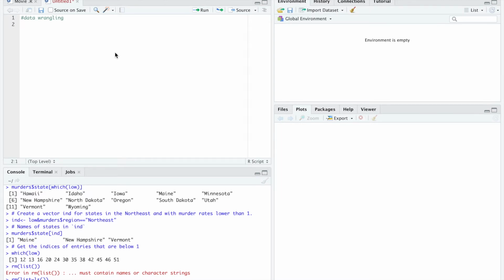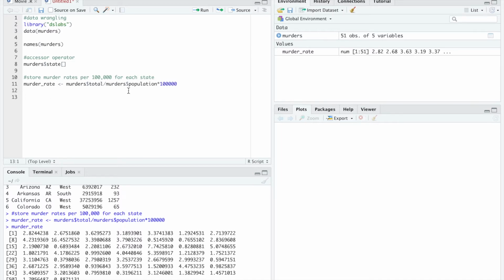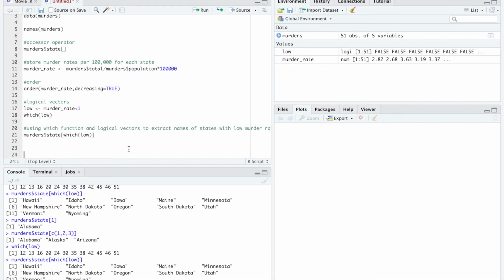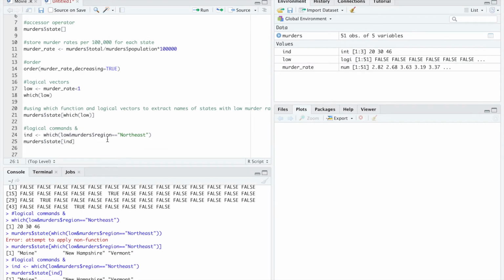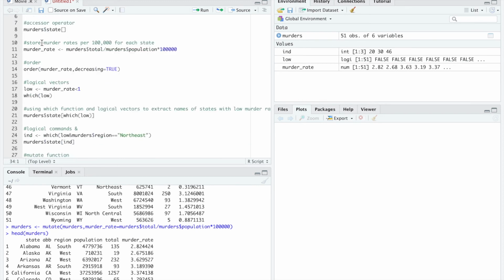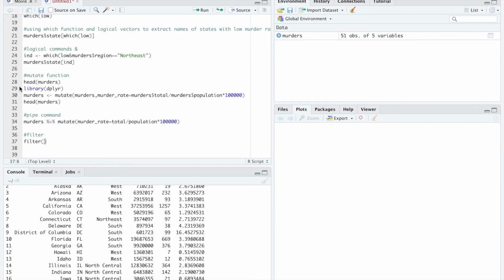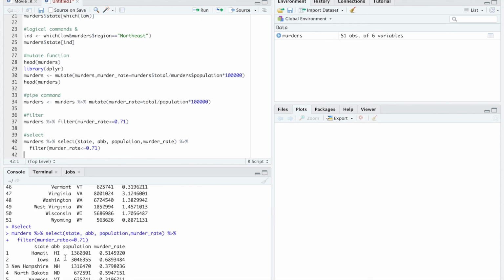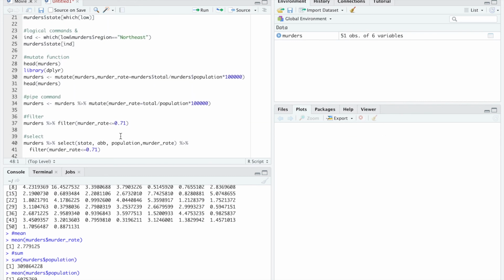[R Openschool] Lec 3- Basic wrangling mutate, pipe, filter